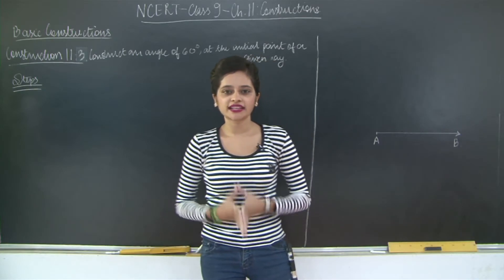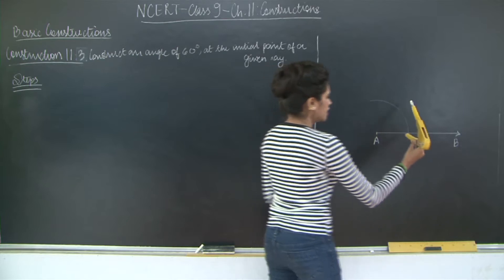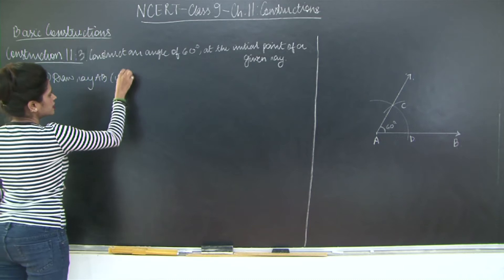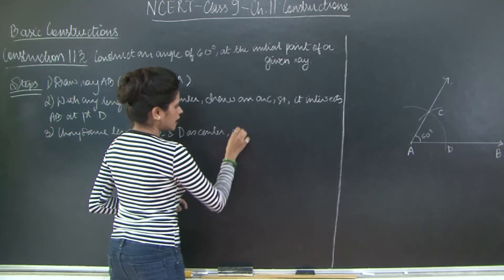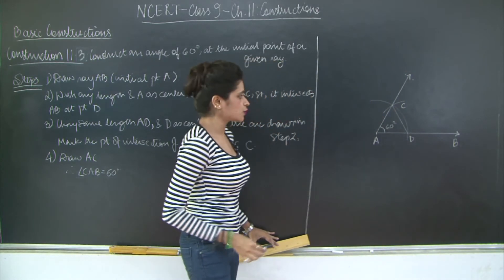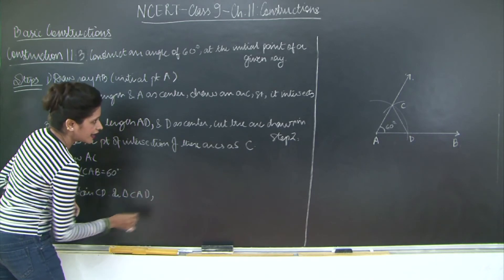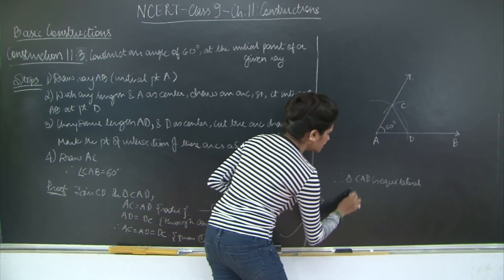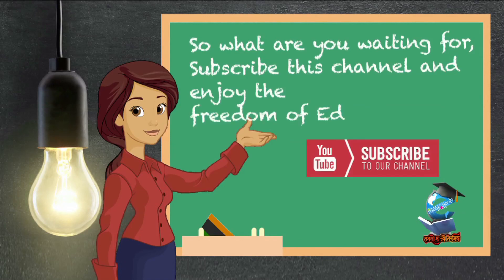CBSE | Class 9 | MATHS | CHAPTER 11 l CONSTRUCTIONs | BASIC CONSTRUCTION 11.3 | Pg.191